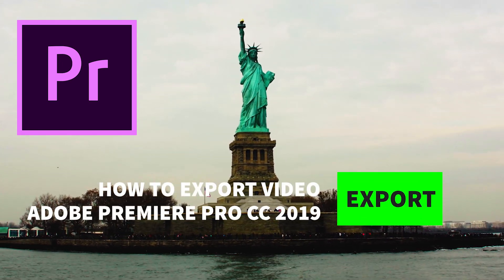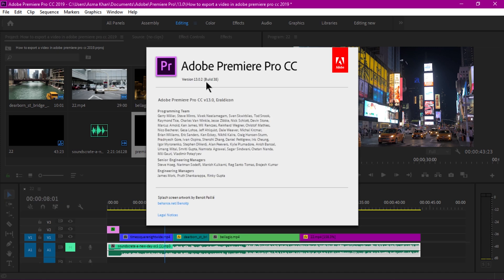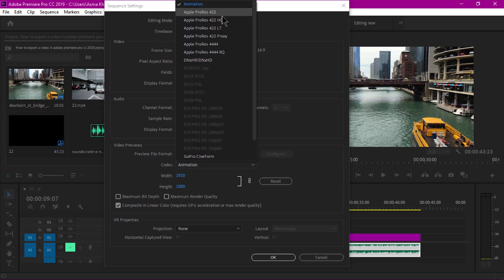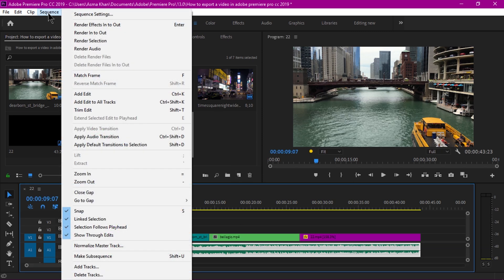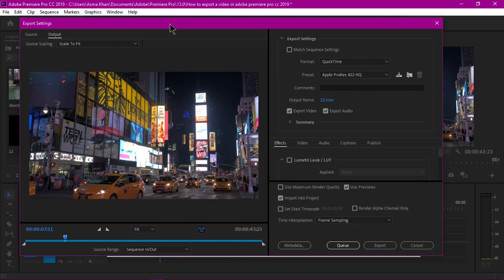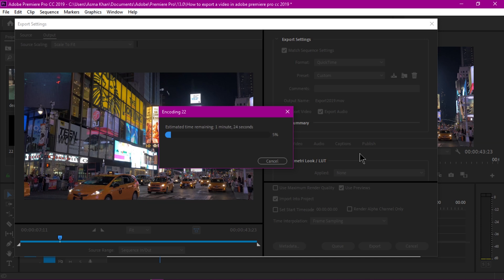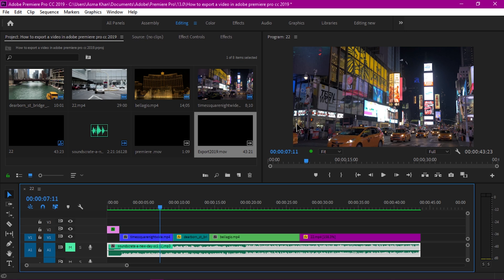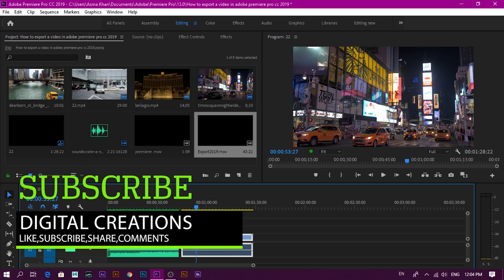How to EXPORT a video in ADOBE PREMIERE PRO CC 2019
Learn how to use smart rendering premiere pro cc. How to make premiere pro export faster. This Video we are going to learn premiere pro-export settings. How to export video in Adobe premiere pro cc 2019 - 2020. The new version of adobe premiere pro cc 2019 V 13.0.2 adds export support for Apple prores on windows and Macintosh. Smart rendering only works if the bit rate, source codecs, size, and frame rate match the export settings. adobe premiere render settings you will find Apple ProRes Codecs. adobe premiere pro export fast using Apple ProRes Codec export premiere pro best quality. how to make premiere pro export faster. learn video editing in premiere pro.

Adobe introduces a new method of smart rendering for speeding, rendering, and encoding process.how to render in premiere pro cc 2019 fast smartly. Adobe announced new latest updates export presets Apple ProRes 4444 and Prores 422 formats are available in premiere pro cc 2019, after effects cc 2019 and Adobe media encoder on Windows and Macintosh both.
Apple ProRes is a codec technology developed by Apple for high quality and height performance editing. ProRes used in professional post-production. Adobe has worked with Apple to provide ProRes Export to Post Production Professionals using Premiere Pro CC 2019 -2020 and After Effects CC 2019.how to make premiere pro faster and how to export premiere pro smarter and easy by using premiere pro render settings smart rendering Apple Prores COdecs.
Apple ProRes codec for premiere creates a much larger file then H.264 and export premiere pro much easier to the system. best export settings for premiere pro cc v13.0.2 using Apple Prores codec. You will publish the premiere pro youtube export option to share the video from premiere pro cc 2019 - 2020.

■ YoutTube: Digital Creations
■ Behance: Asmakhan

Digital Creations
DigitalCreations